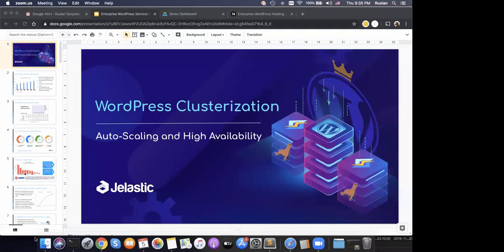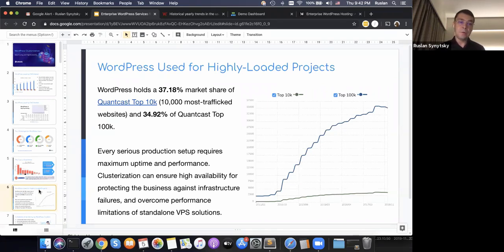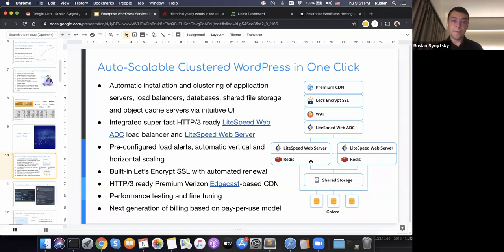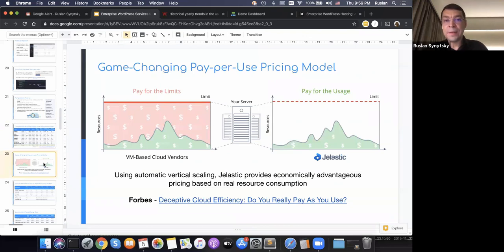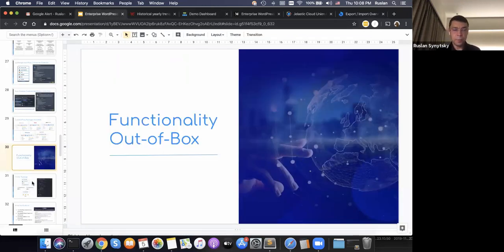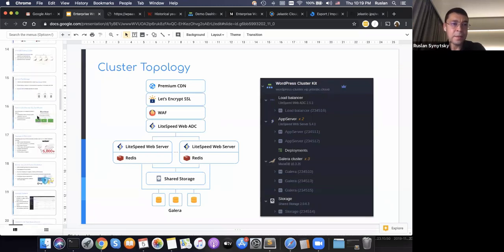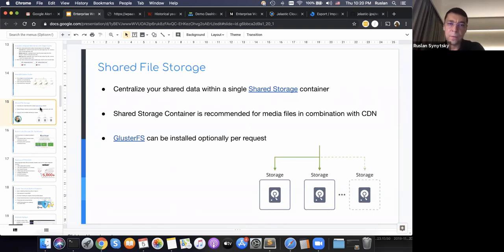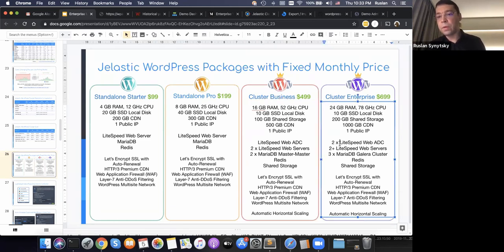Webinar: WordPress Cluster for Enterprise High-Availability and On-Demand Scaling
Website availability and performance have a direct business impact. Find out what kind of configurations can make WordPress sites scalable, highly available, bulletproof against any downtimes or malware attacks. Avoid a bad user experience caused by the downtime with a help of pre-packaged WordPress cluster that includes automated server scaling and database replication, built-in HTTP/3 ready CDN and SSL, integrated WAF and layer-7 anti-DDoS filtering, as well as a set of other features required for high availability and security of your sites.

Send a request to get access to Jelastic WordPress cluster, as well as assistance while migration and customization